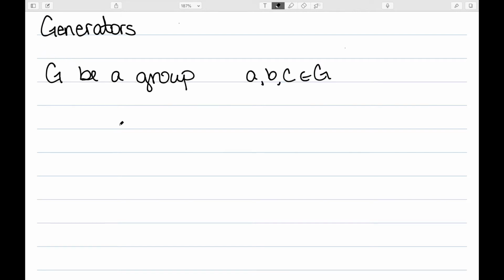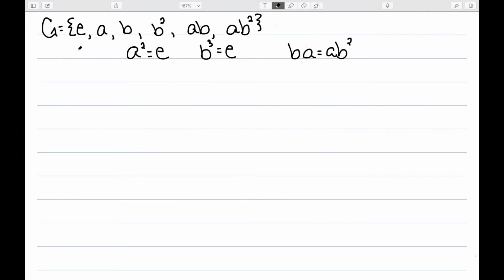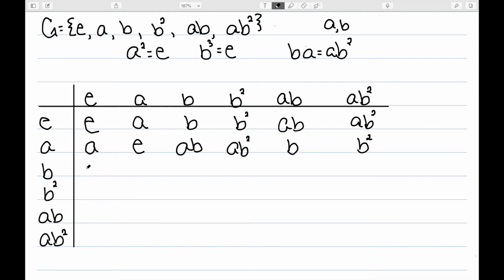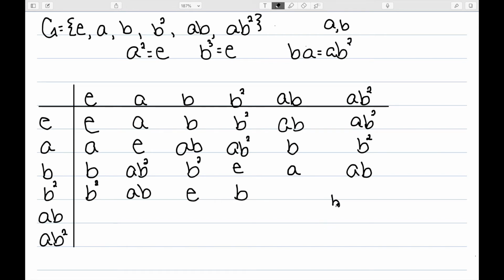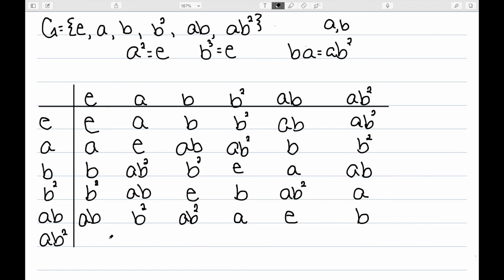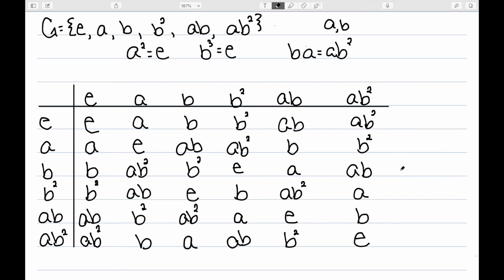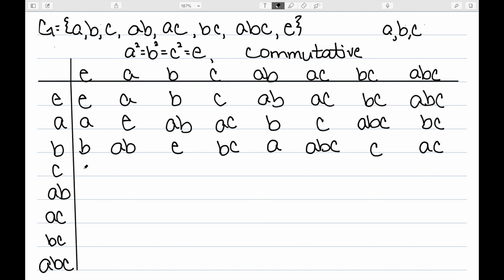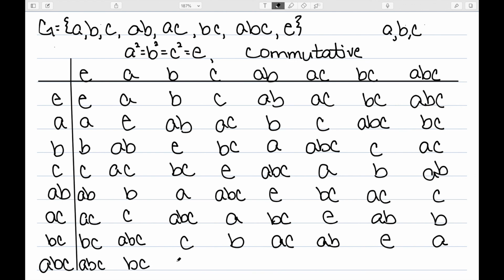Group Presentations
I define a generating set for a group, as well as defining equations. I then show how to use these to form the group table.